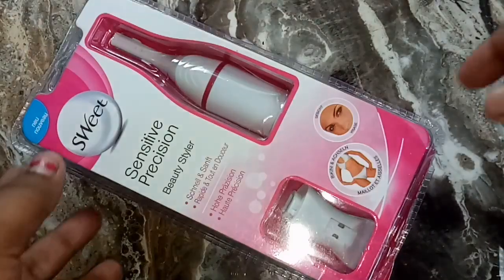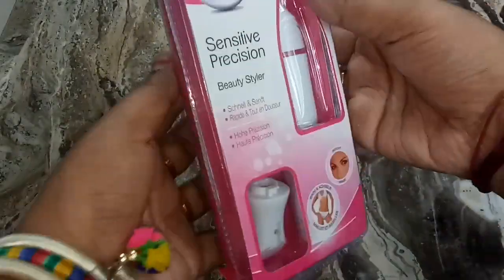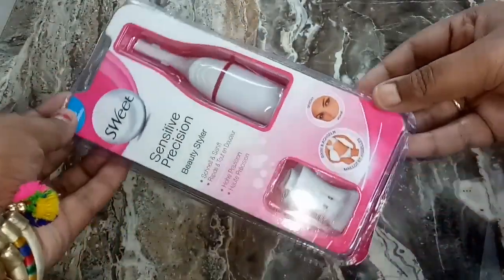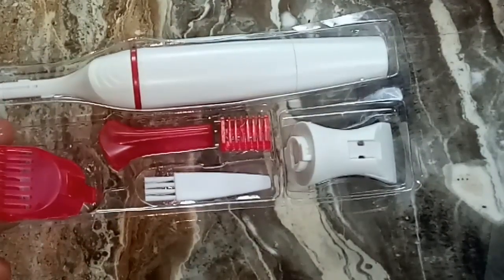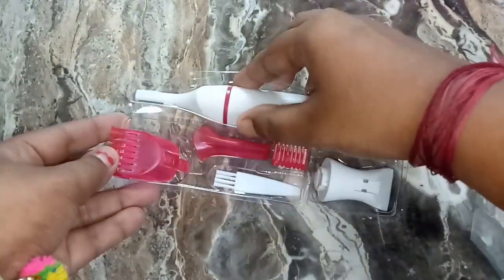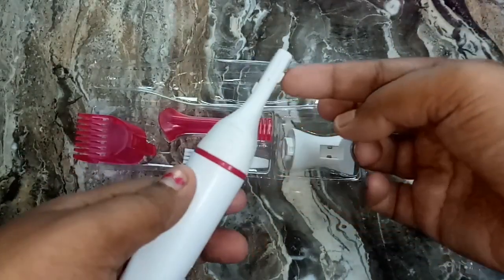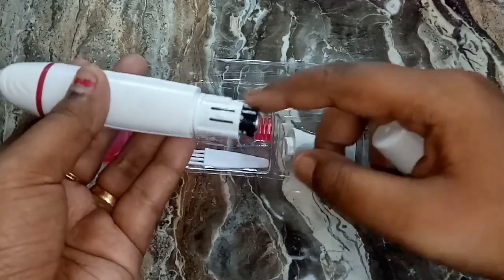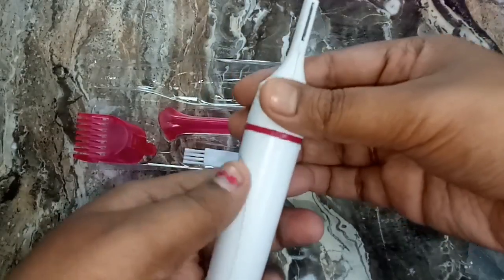Sweet sensitive precision# ഹെയർ എങ്ങനെ റിമൂവ് ചെയ്യാം...